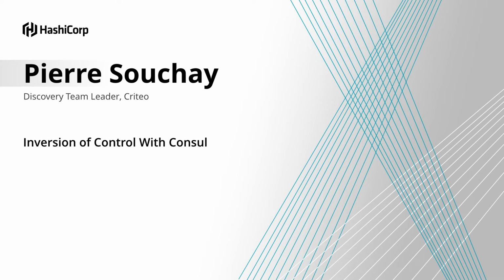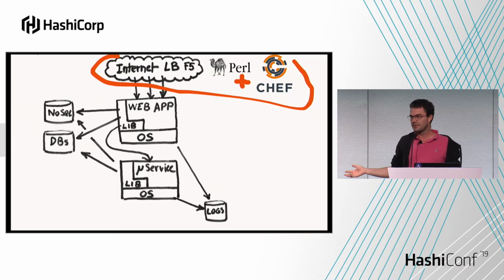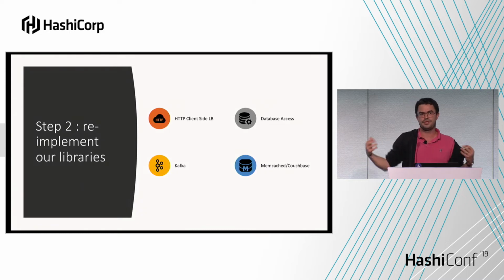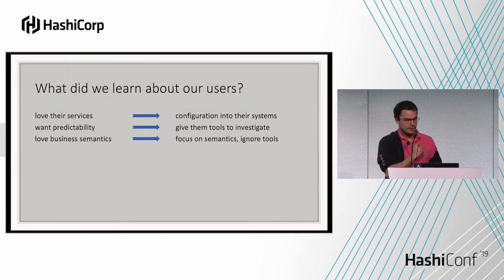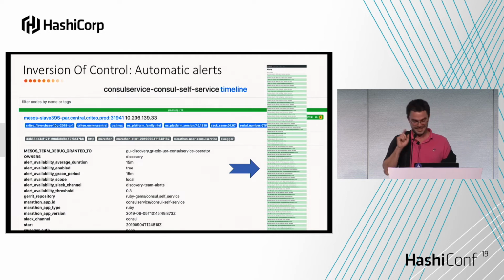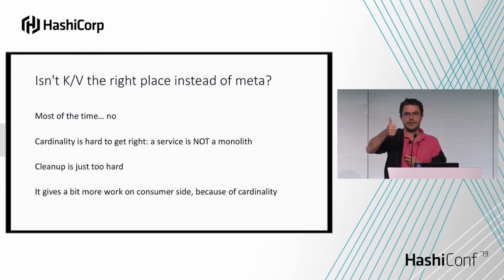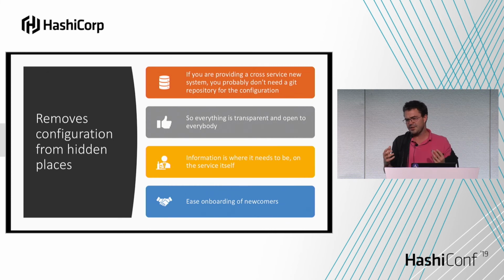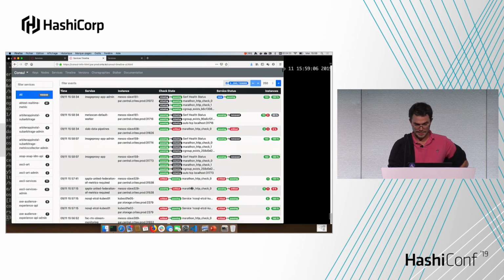Inversion of Control With Consul